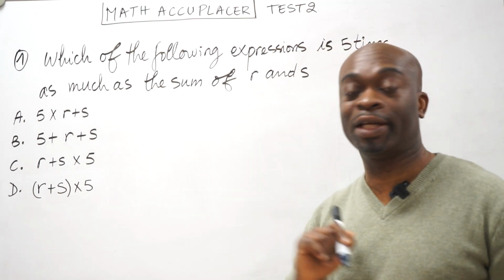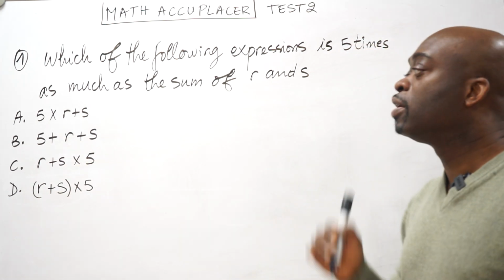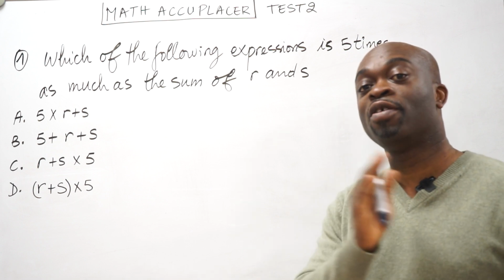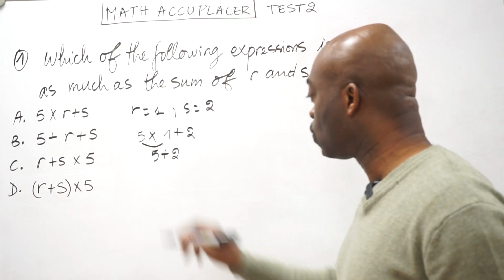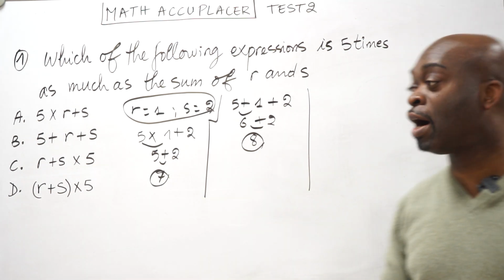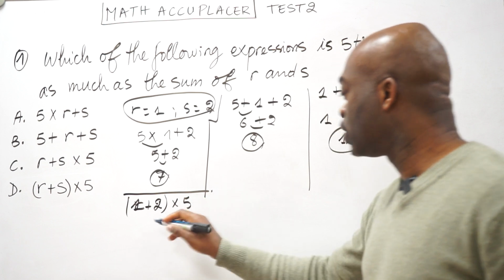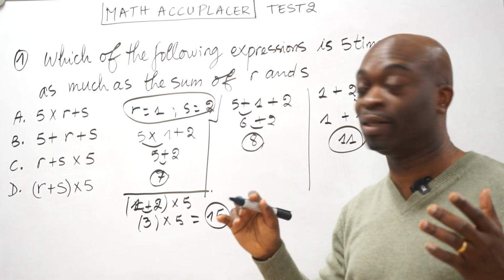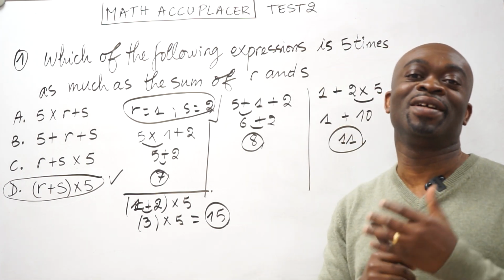Math Accuplacer Test 2: Question 1